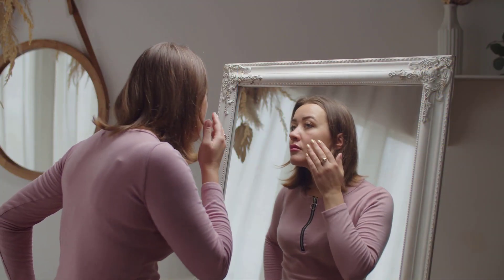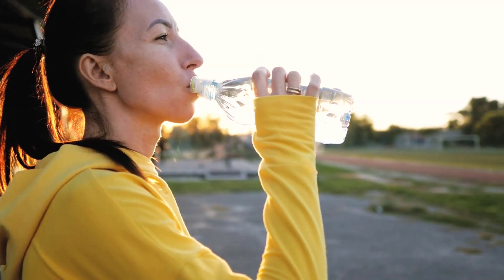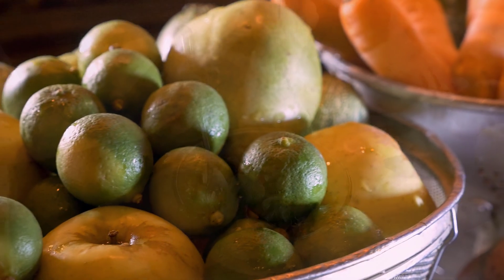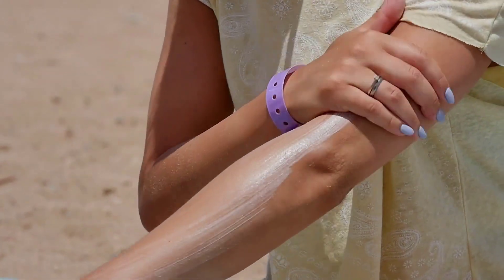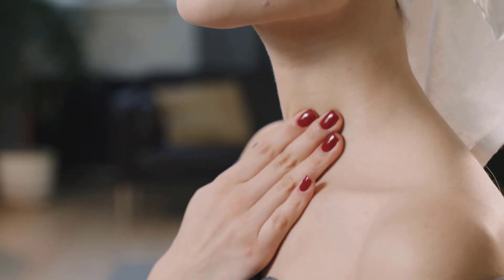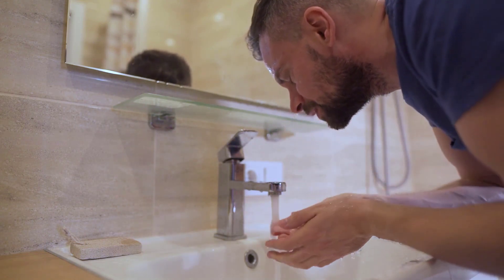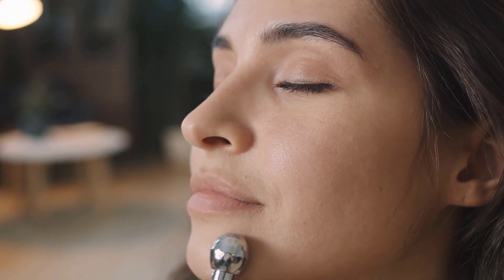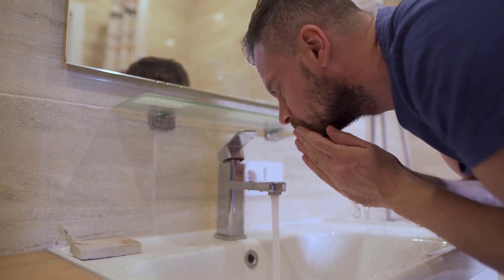What to Do To Keep Skin Younger And Glowing This Summer | summer skincare routine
If you are struggling with harsh skin this summer, then this video is for you. watch out What to Do To Keep Skin Younger And Glowing This Summer | summer skincare routine